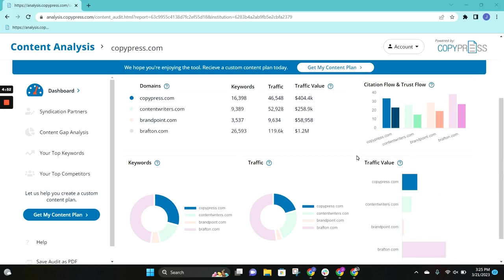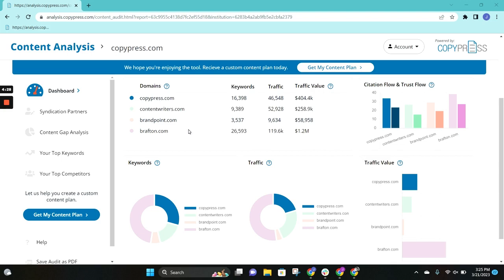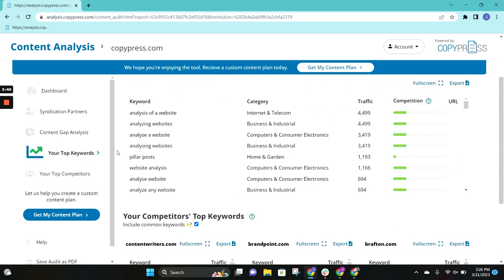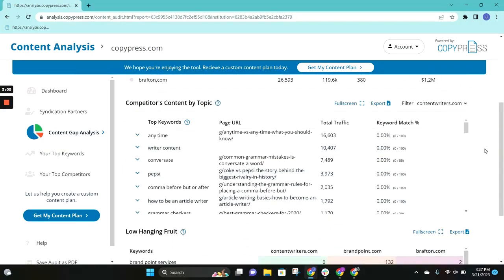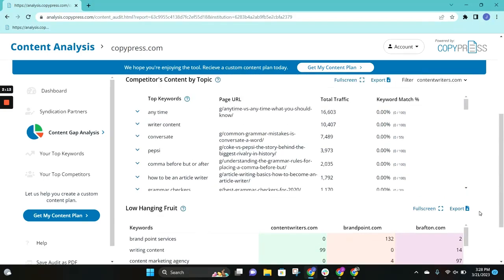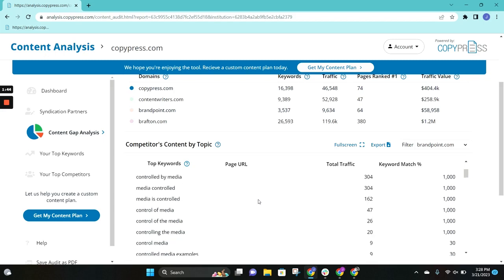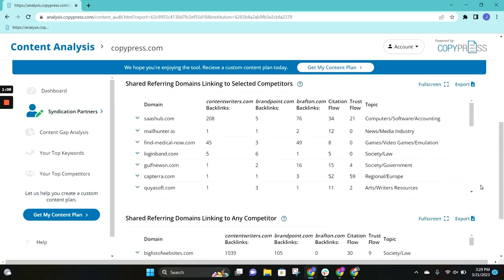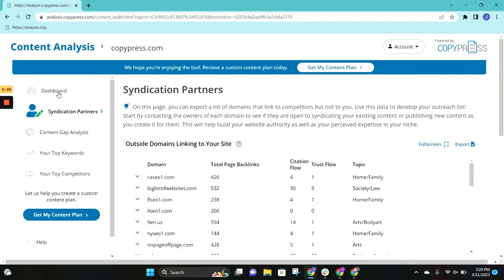A Walkthrough of the Content Analysis Tool from CopyPress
Learn how the unique Content Analysis Tool from CopyPress helps businesses create effective SEO campaigns for their websites. CopyPress Director of Content Analysis Jeremy Rivera demonstrates how to use the tool to compare your content against your competitors’ content, identify promising keyword opportunities, and assess the quality of the sites linking to you today.